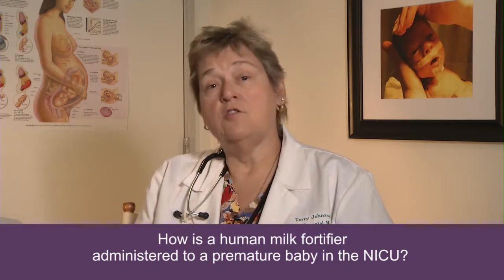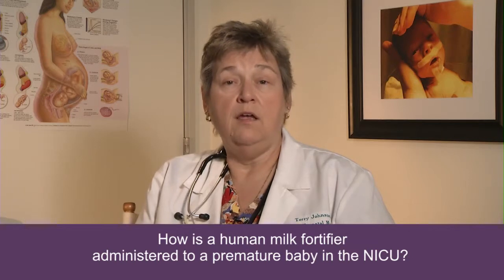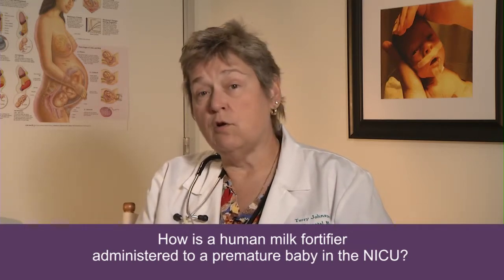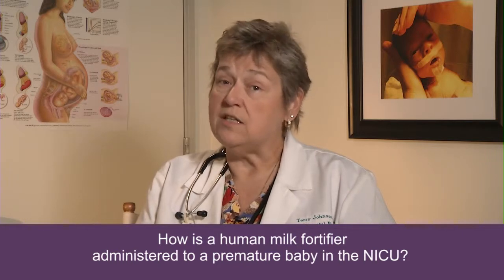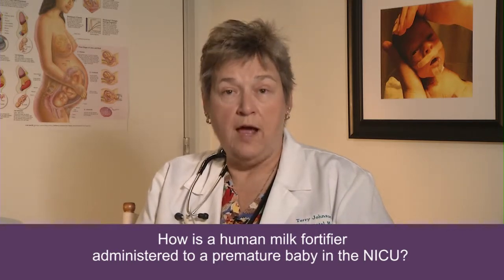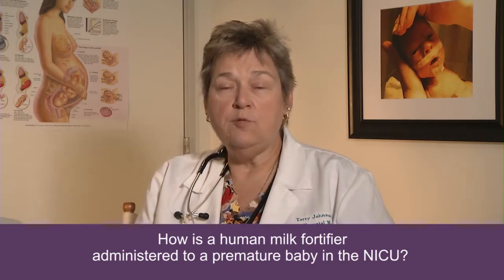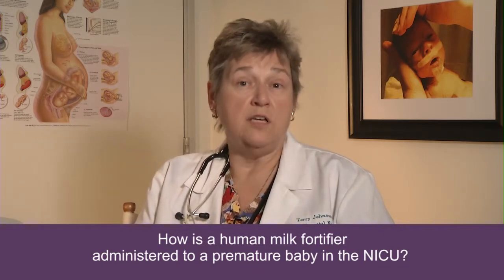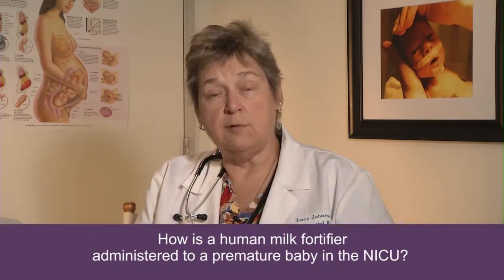Terry Johnson - How is a human milk fortifier administered to a preemie in the NICU?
Terry Johnson, APN, NNP-BC, MN, CLEC, answers a common question "How is a human milk fortifier administered to a preemie in the NICU?" Download a 1-page guide to discuss Prolacta as an option with your baby's doctor